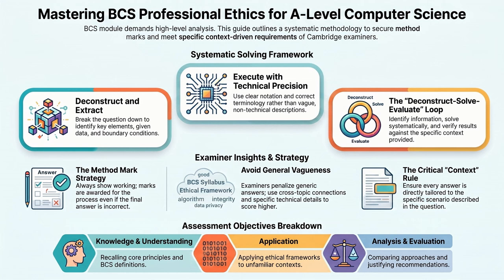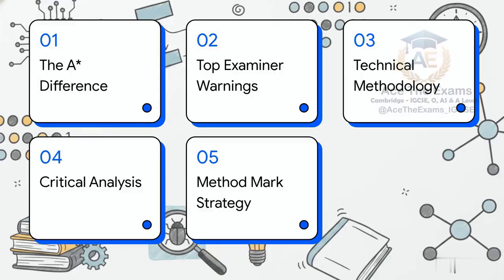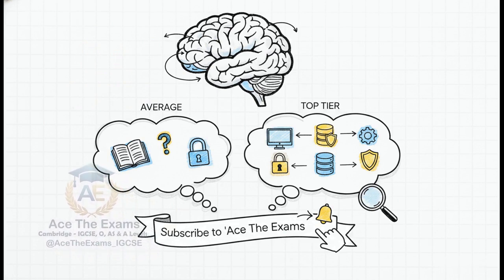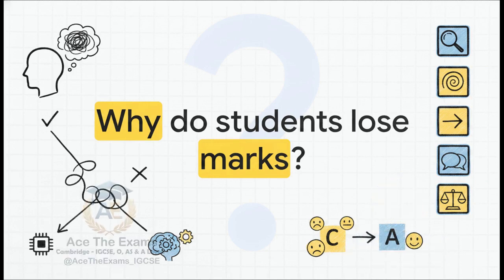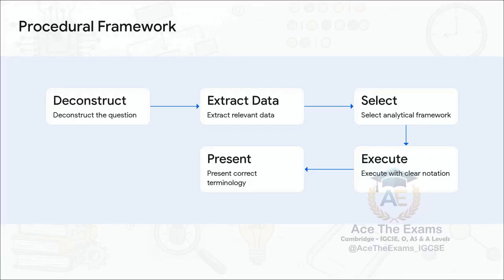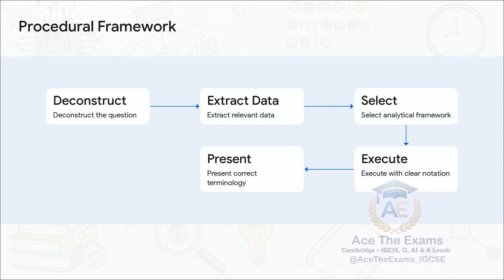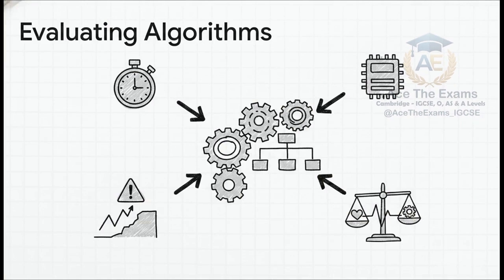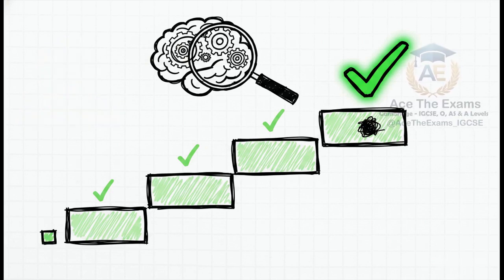Professional Ethical Bodies BCS (british Computer Society)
Learn professional ethical bodies bcs (british computer society) quickly with clear exam-focused steps and a concise worked explanation. examtips alevel computerscience #9618